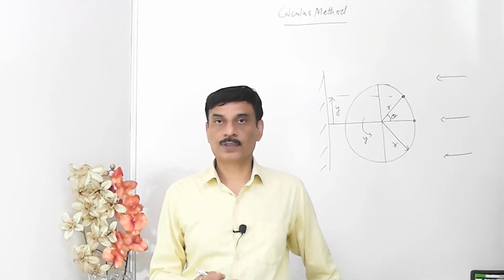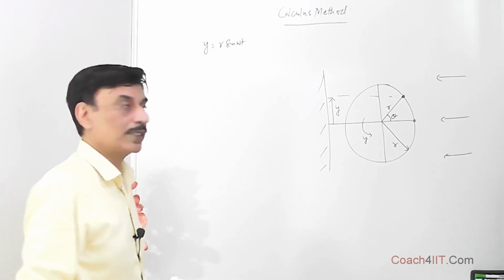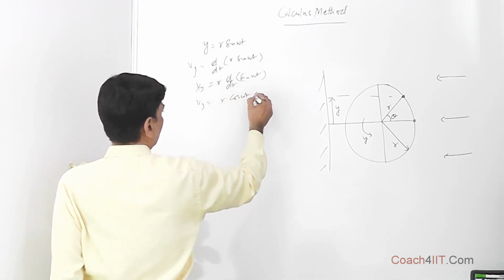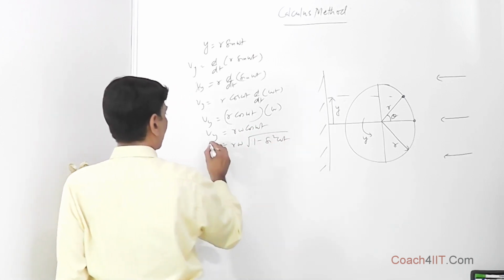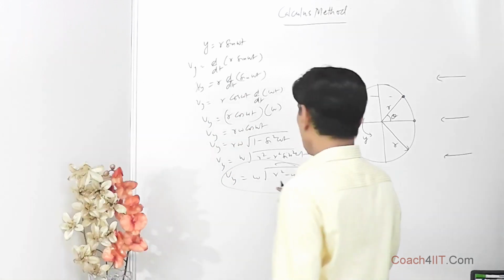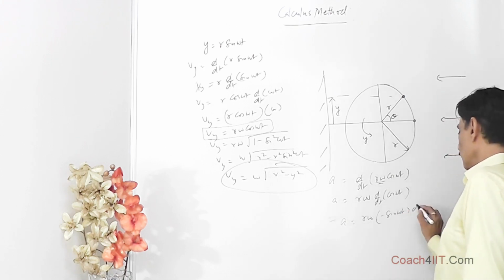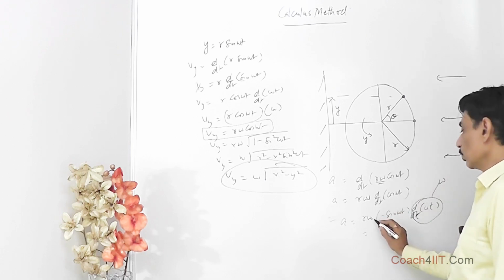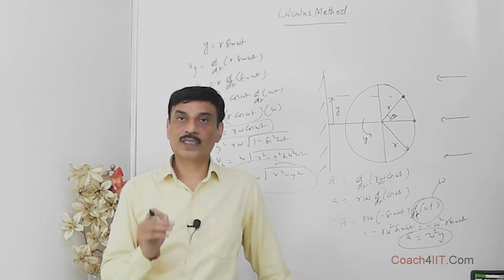5. Expression for Velocity & Acceleration - Using Calculus